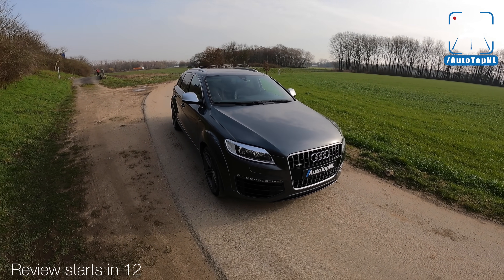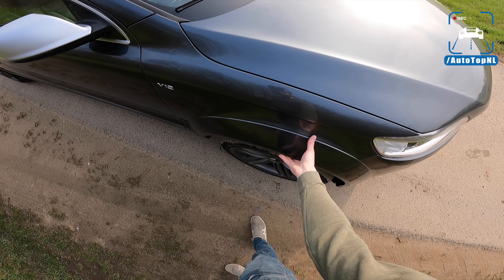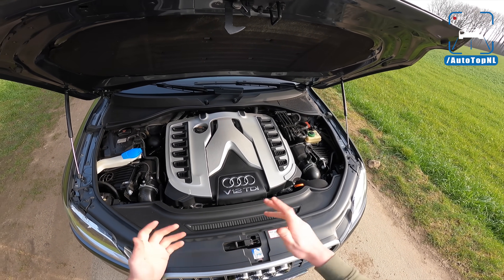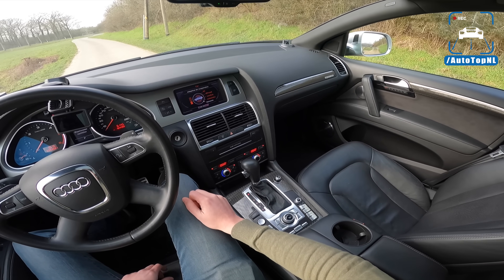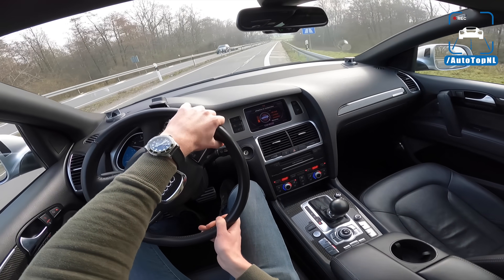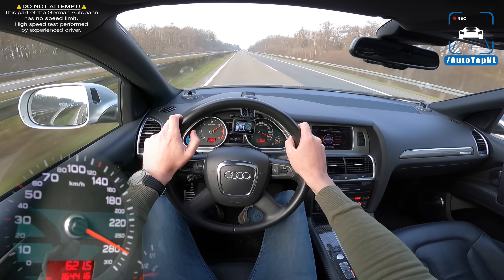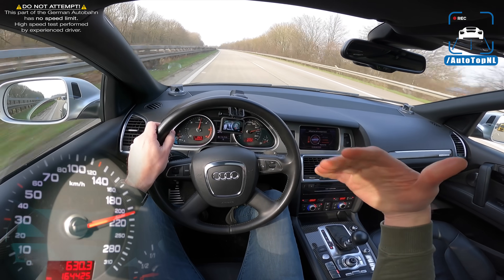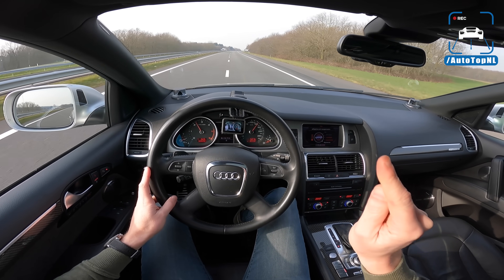AUDI Q7 V12 TDI | REVIEW on AUTOBAHN [NO SPEED LIMIT] by AutoTopNL